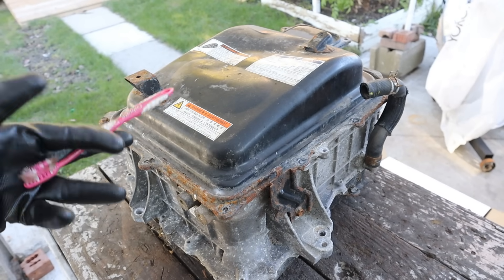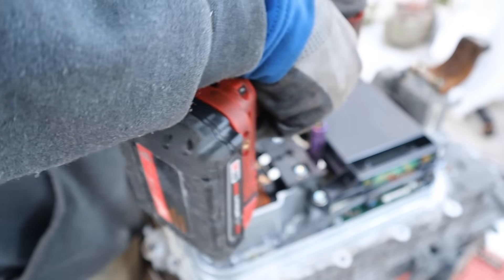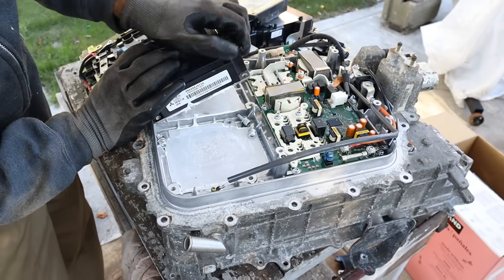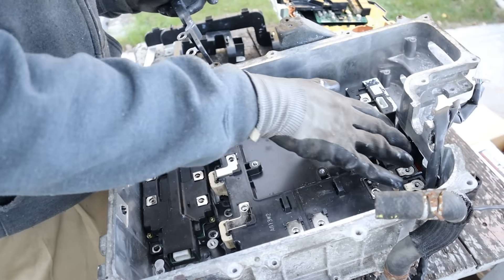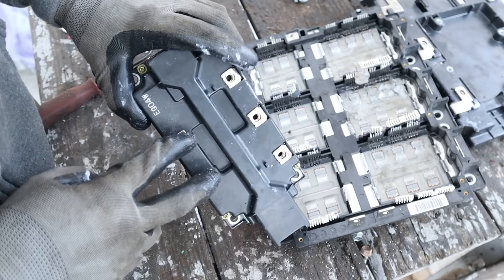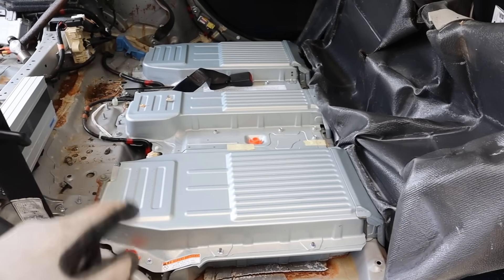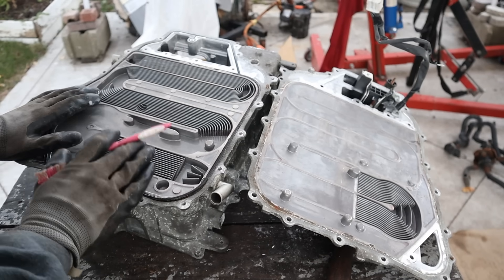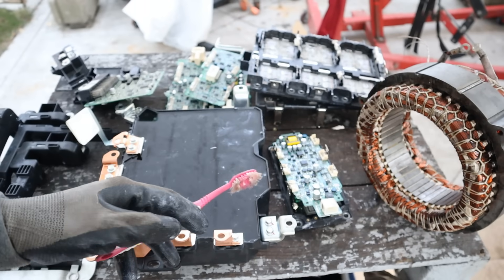How a Hybrid Car Works! Power Electronics: Inverter and Converter Assembly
Here's a look inside the power electronics inside the Toyota and Lexus hybrid system and how it works!

The inverter assembly consists of a power inverter, which receives 288 VDC from the hybrid battery. Using a reactor, it bumps it up to a few hundred volts. This allows the motors to run more efficiently.

The insulated gate bipolar transistors convert the high voltage to 3-phase alternating current, where it powers three electric motors, MG1 and MG2 inside the front transaxle, and MGR in the rear transaxle for AWD models.

Under regenerative braking, diodes rectify the alternating current, while capacitors smoothen it out, converting the power back to high voltage DC where it can charge the high voltage battery.

A DC to DC converter is used to charge the 12v battery, while an onboard inverter powers the AC compressor.

This system has been around for over 20 years and proven itself reliable. It has been adopted by many other OEM's and is similar to the principles used in EV's.

The inverter in this video is from a 2006 Lexus RX400H with over 411,000km on it. Teardown on the transaxle for the front and rear will follow soon. a teardown on the 3MZ-FE engine can be found here:

Skip to section in the video:
0:00 Introduction
0:46 Disassembly
3:04 Inverter Workings
3:59 Boost Conveter
5:06 DC to DC Converter
6:20 IGBT Operation
12:38 Battery Overview
15:20 Cooling System
15:52 System Overview
16:59 Conclusion